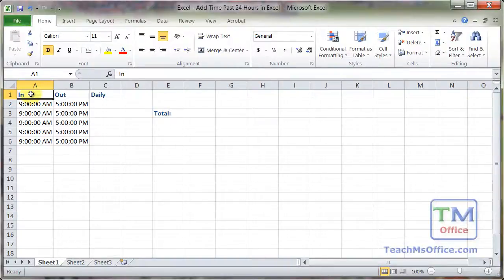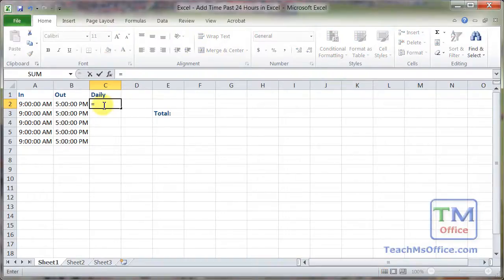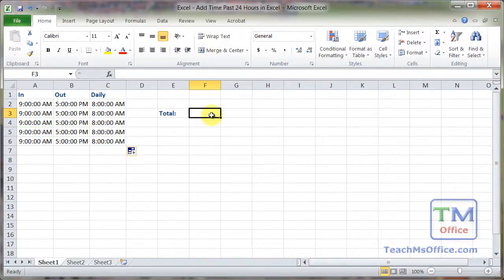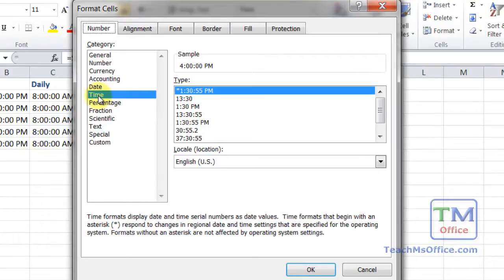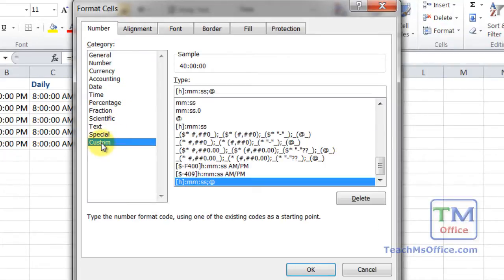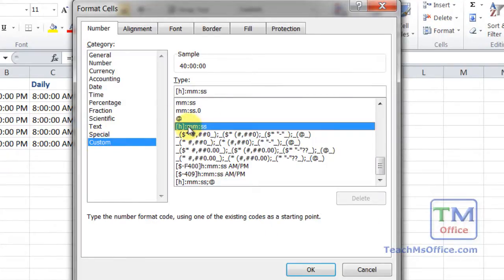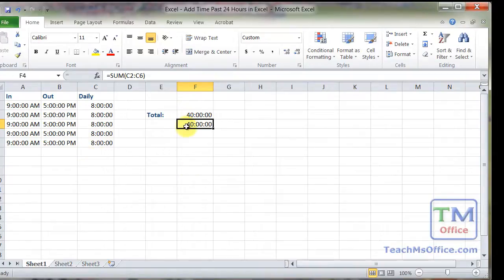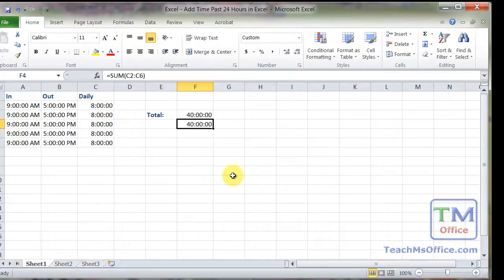Excel - Add Time Past 24 Hours in Excel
- This Excel tutorial shows you how to add time past 24 hours within the spreadsheet.  This allows you to avoid the problem of having time reset based on a 24 hour clock.  If you have ever added up time worked or hours spent on a project through Excel, you have run into this problem.  Here, you will learn how to display the calculated result of time in a friendly and readable manner that gives you accurate results past 24 hours.